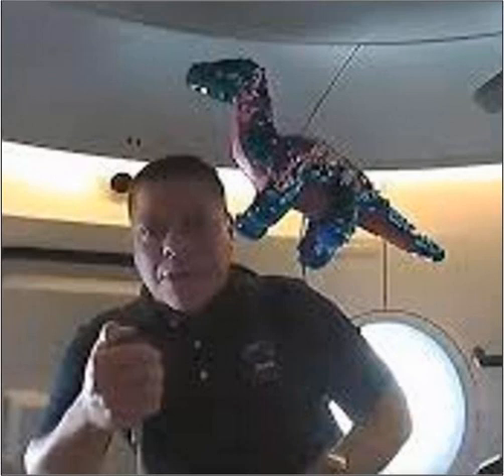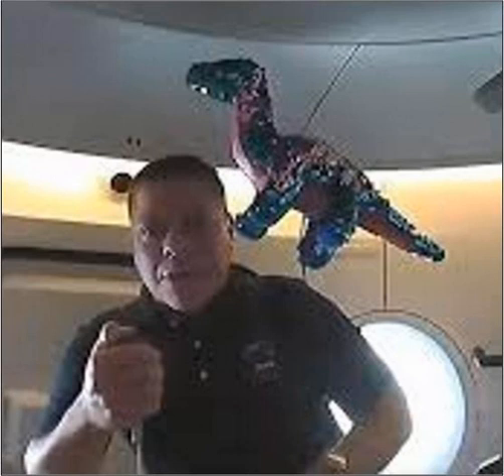Tremor the Dinosaur Goes to Space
Just how did Tremor the Dinosaur get into space?  Join Dawn Meyer, AST Florida Space News Editor from the Kennedy Space Center as she reports on Tremor and Zero Gravity Indicators.